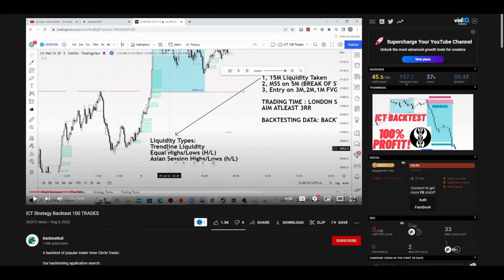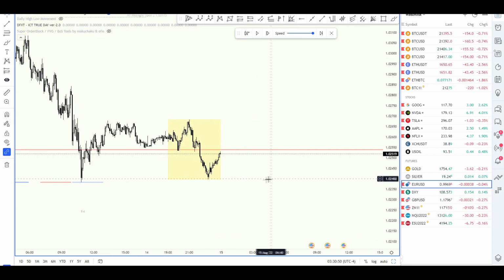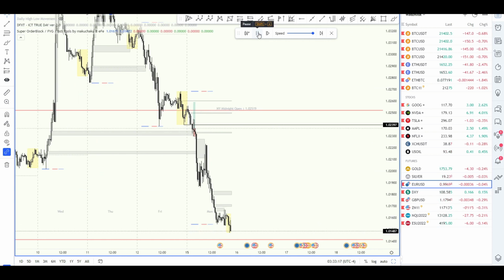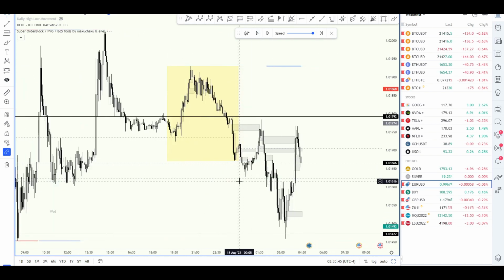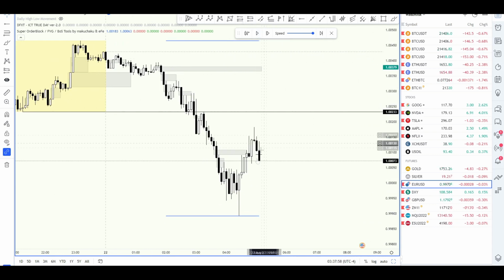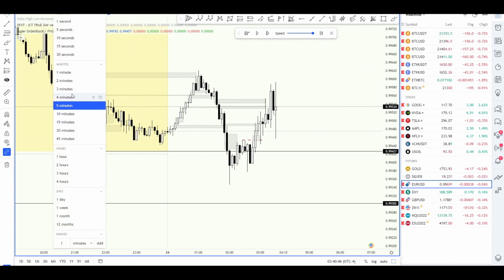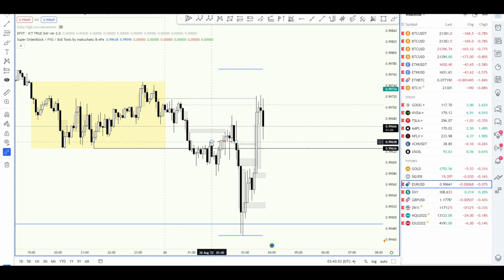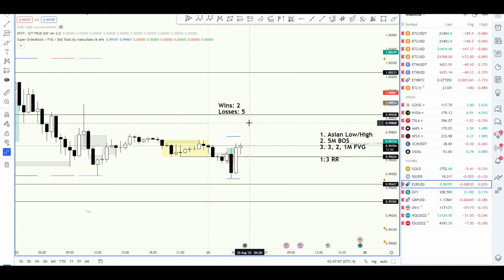Live ICT Strategy Backtest - Real Unbiased Results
Today I am gonna be backtesting ICT strategy given by BacktestBull Channel. Live Backtesting, no cuts, real results and honest opinion.